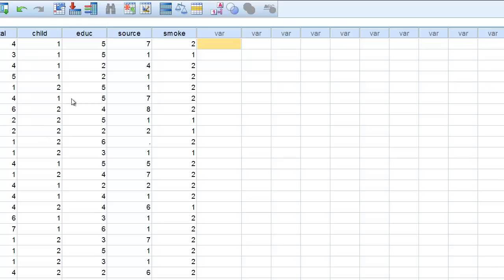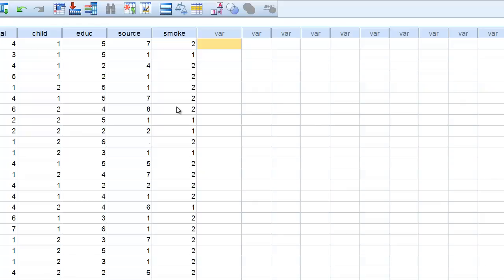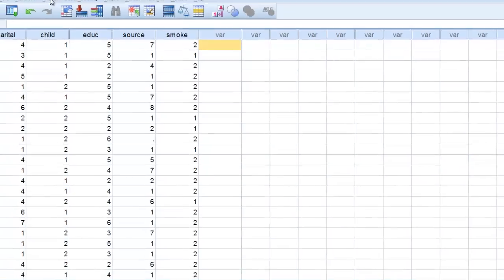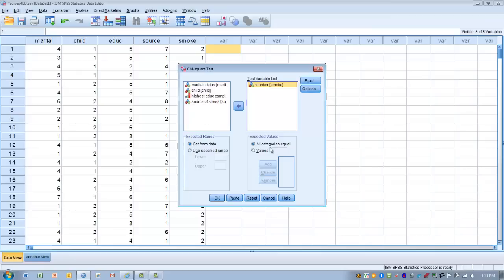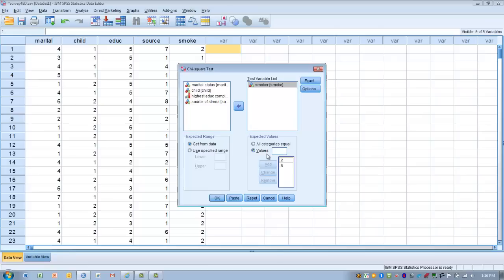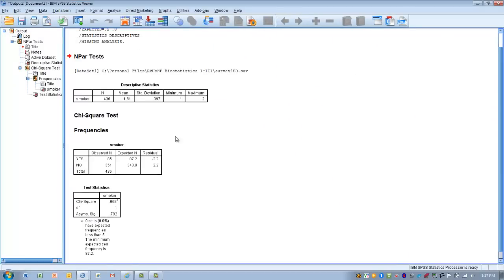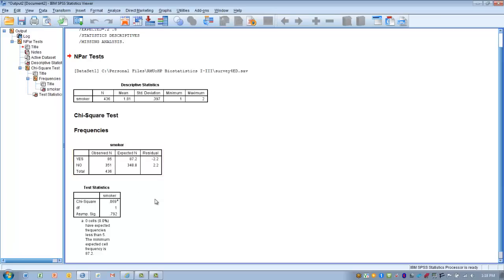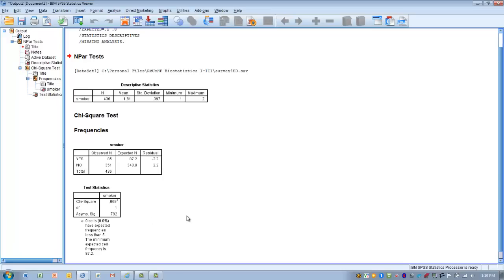How to Use SPSS: Chi Square Test for Goodness of Fit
Compare the proportion of categorical outcomes with hypothesized values.